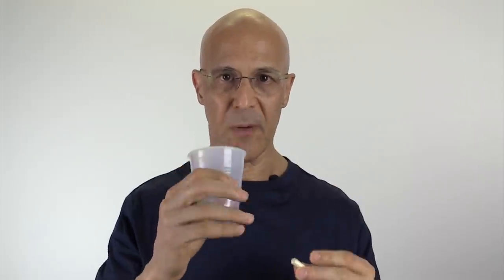2 TRICKS TO MAKE IT EASIER TO SWALLOW PILLS - Dr Alan Mandell, DC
The expression that something is “a hard pill to swallow” isn’t just a metaphor. Swallowing pills can be difficult and downright unpleasant. It causes one in three people to gag, vomit, or choke. That may keep people from sticking to their medication routines, which can make them sicker.

I wish many Blessings to you and your loved ones!  ❤️😊🙏 Dr M